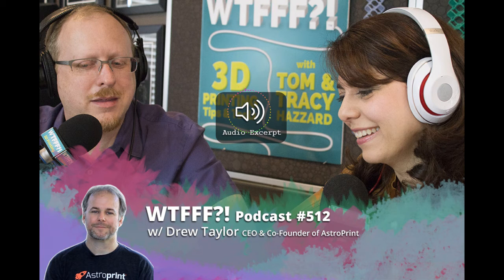3D Print Toys with Children (at home!) using the Toy Maker App by AstroPrint (Audio)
This is an Audio Excerpt from Episode #512 of the WTFFF?! Podcast.

AstroPrint is the fastest growing cloud platform for your Desktop 3D Printer. 🌎 Manage and Monitor your printer from ANYWHERE in the world with ANY device!